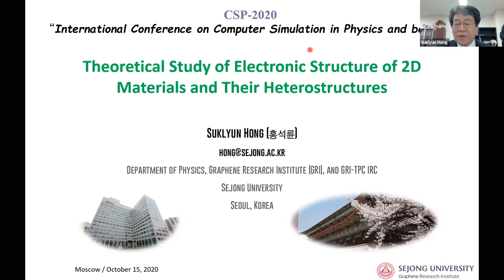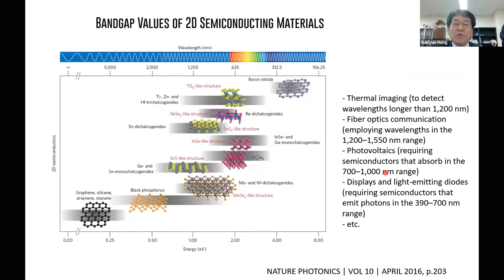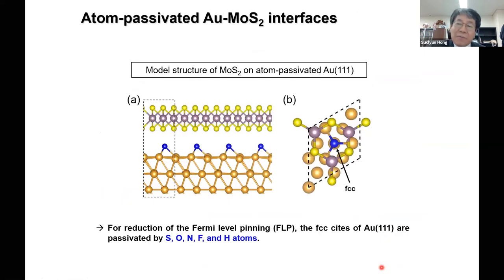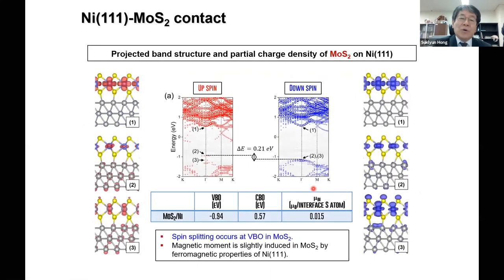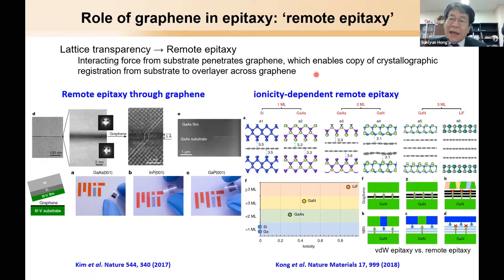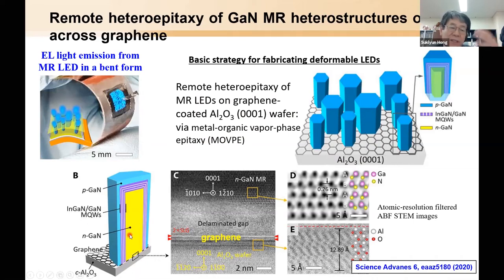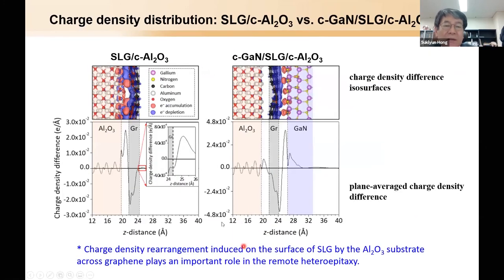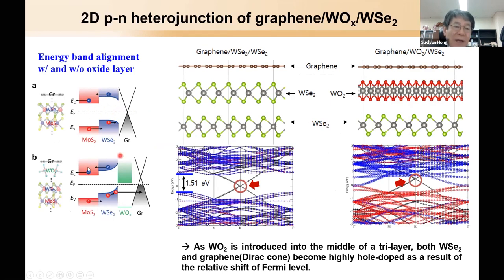CSP2020:Theoretical Study of Electronic Structure of 2D Materials and Heterostructures, Suklyun Hong